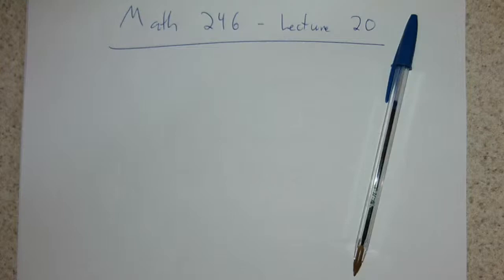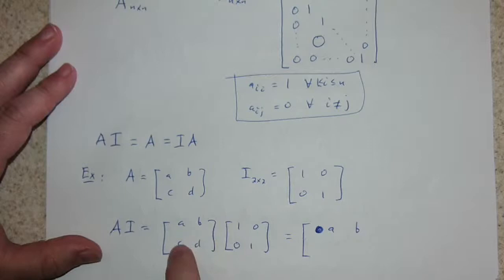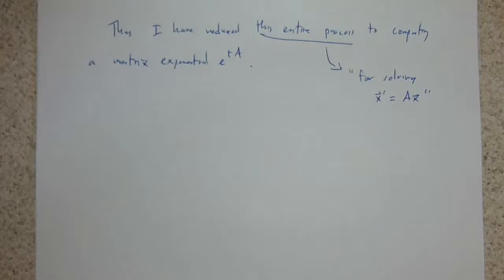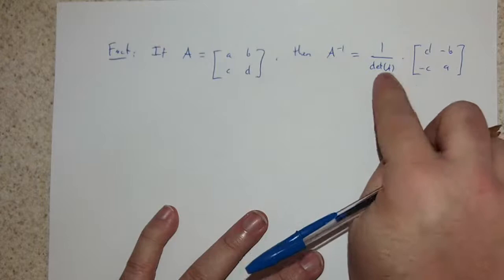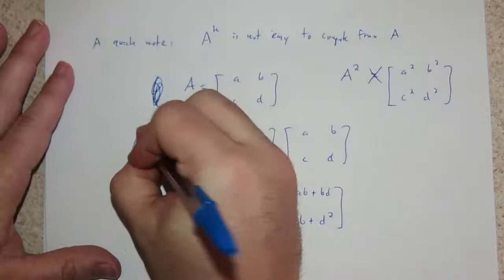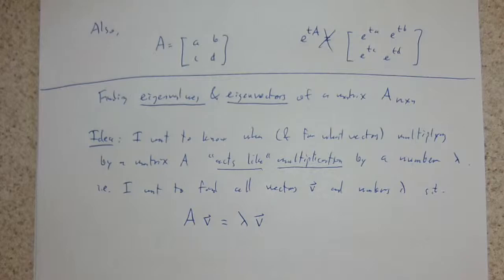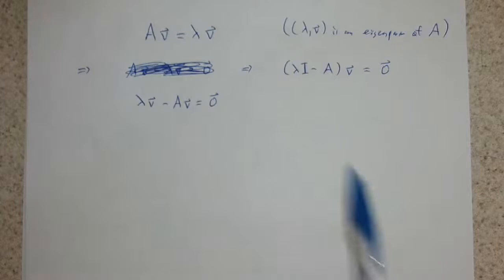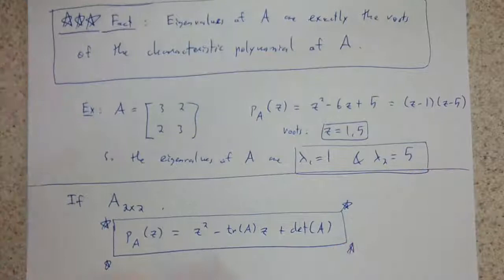Math 246 (Summer 2022) - Lecture 20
Matrix exponentials; eigenmethods